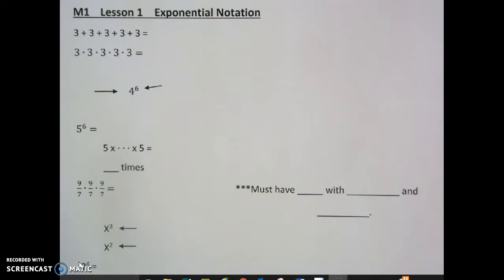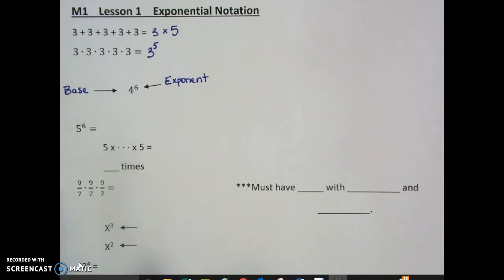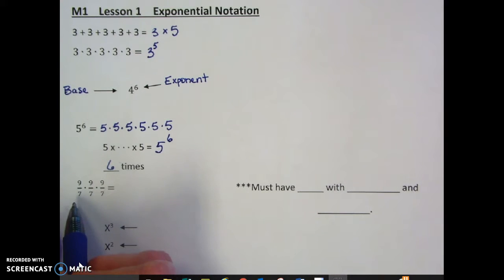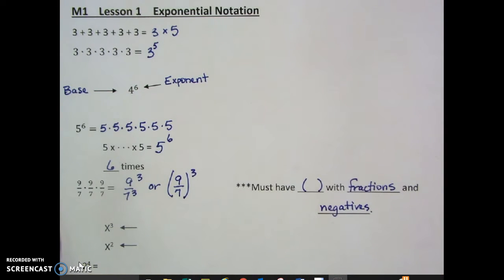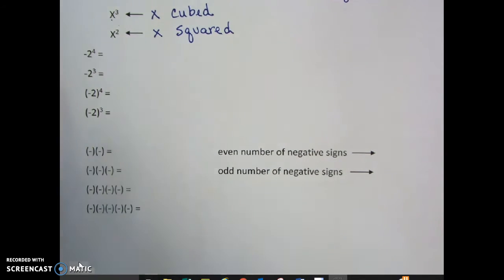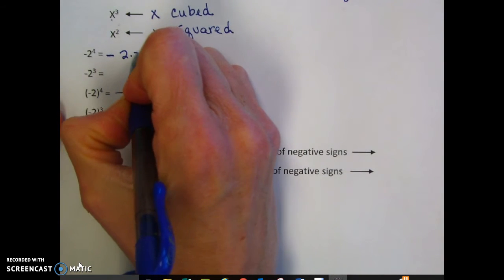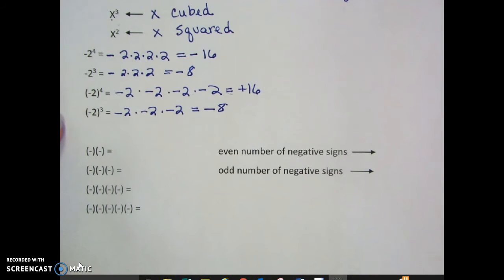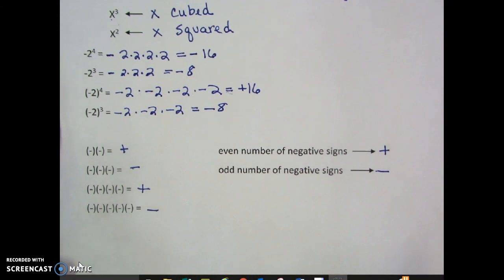Module 1 Lesson 1 Exponential Notation